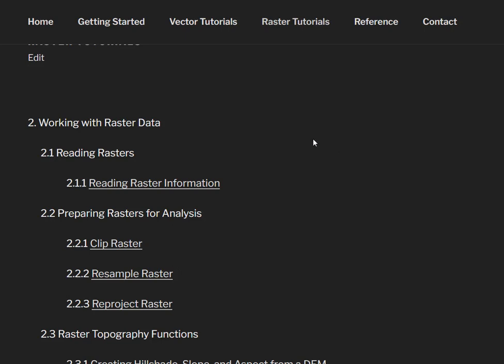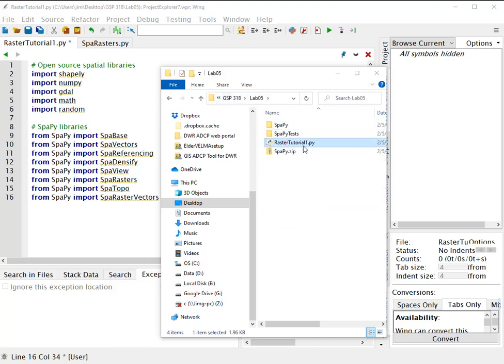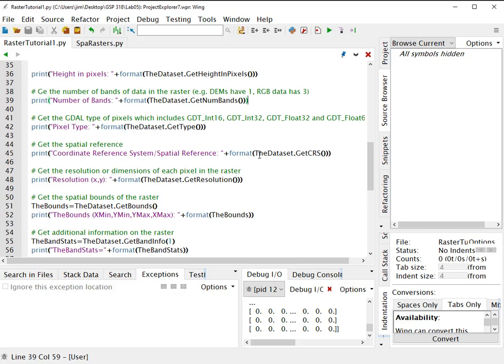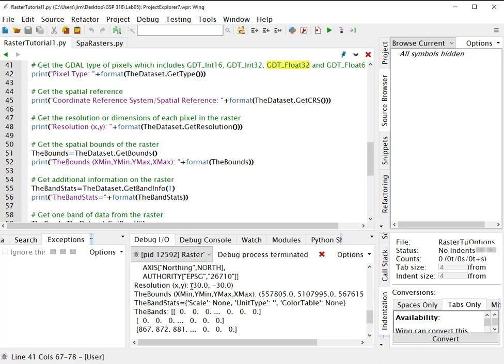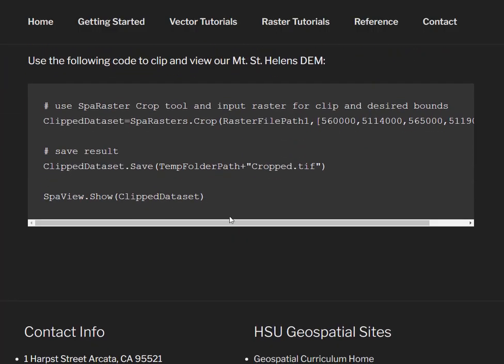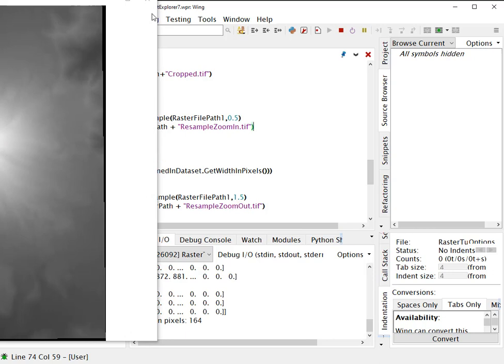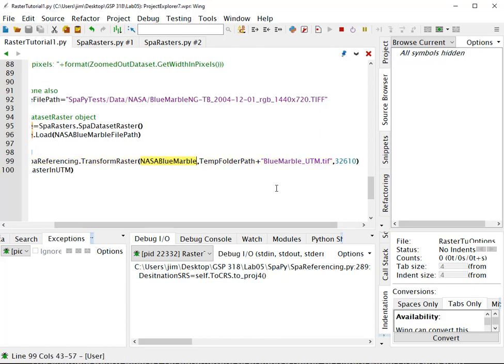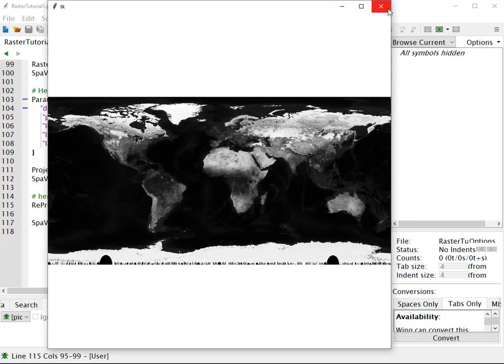GSP 318: 6.1 Rasters